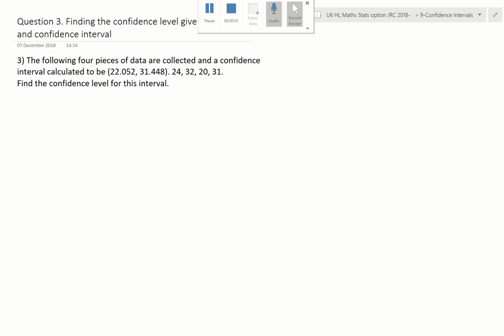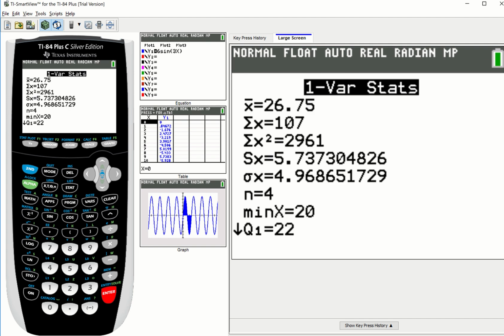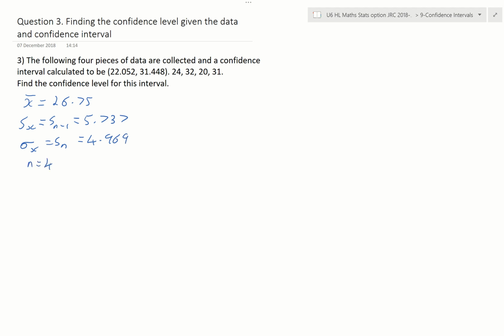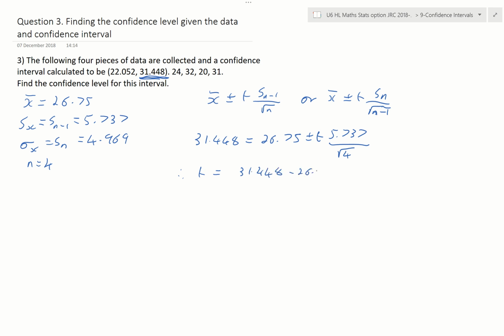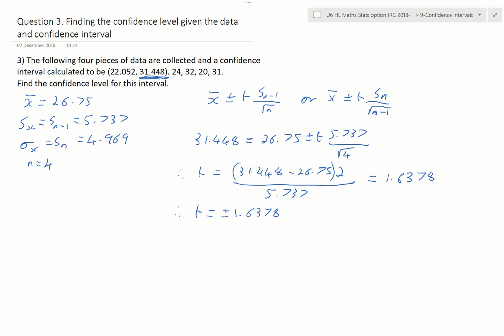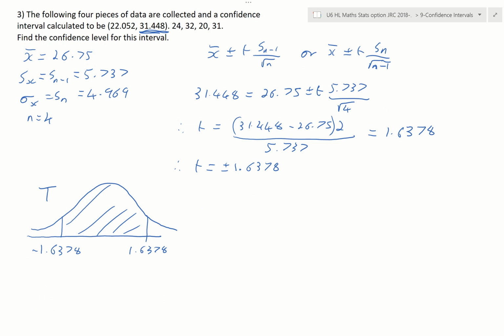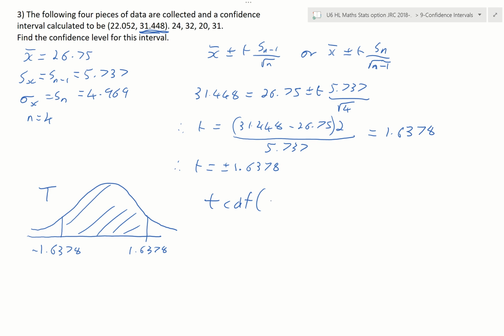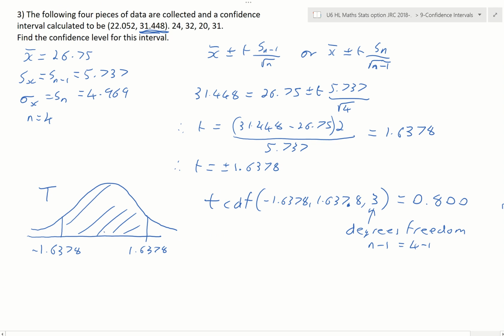IB HL Stats Q3 from Qs to complete